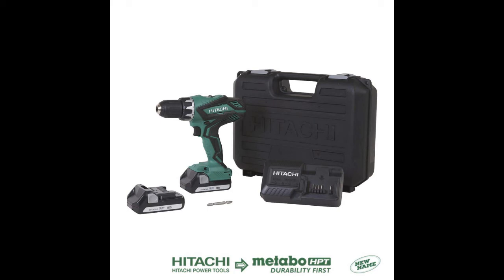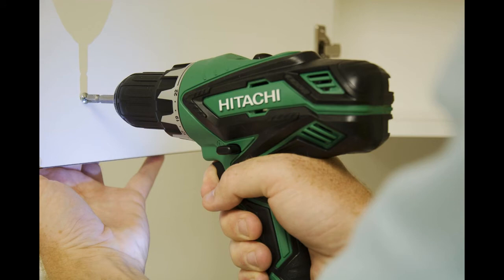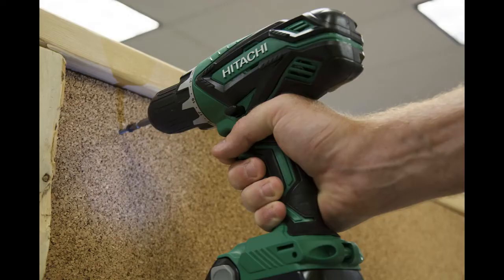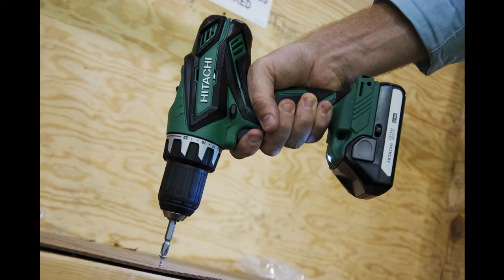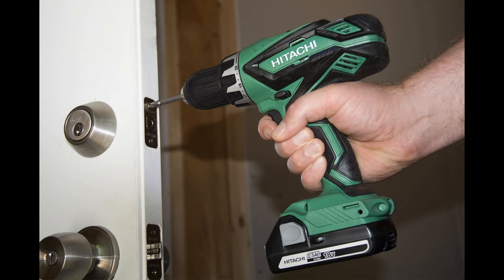Hitachi DS18DGL Review - Compact Drill Driver Kit